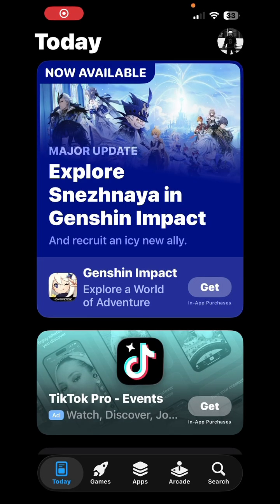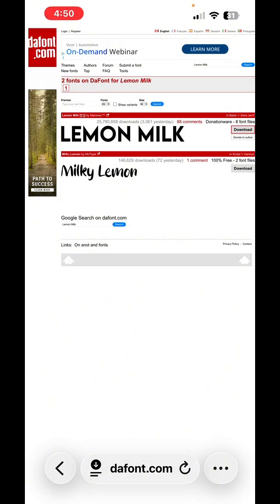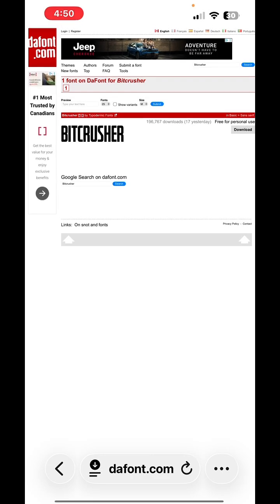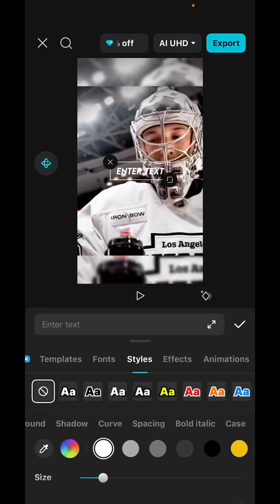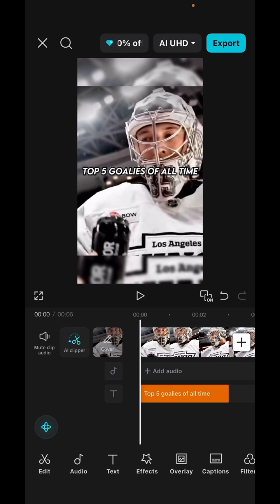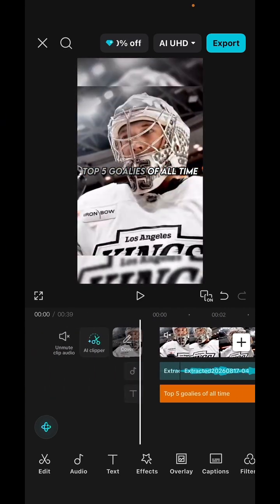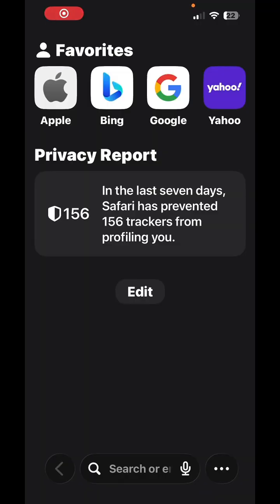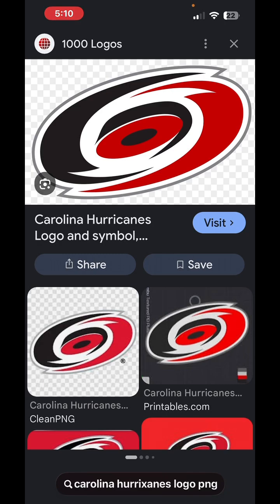SCHOOLY TUTORIAL!!! YAY! Small SSC’s you need to watch this!!